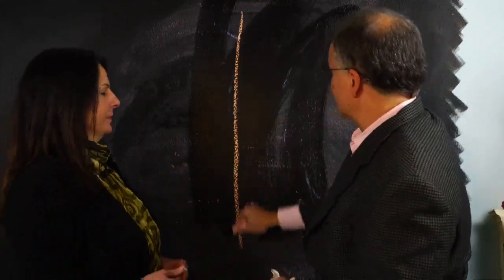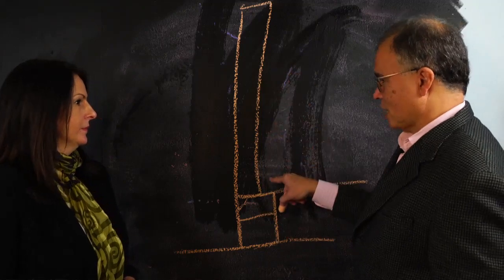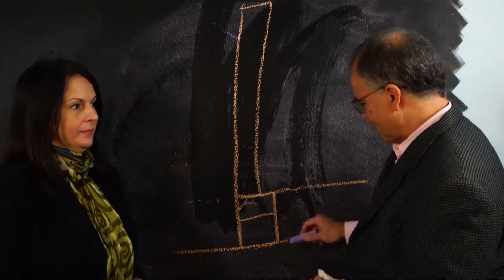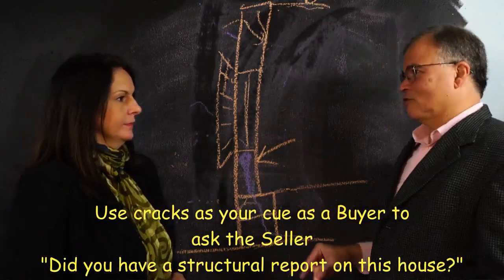Know what those Cracks in the wall are in your home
Jennifer Whitney and Ian Cockburn go through the checklist of what you need to do about cracks you find in your home. They discuss in easy to understand language how foundations and termites, water and other factors come together to effect walls and result in cracks in walls.

These real estate Brokers are licensed by the Louisiana Real Estate Commission, located in New Orleans, Louisiana since 2005.